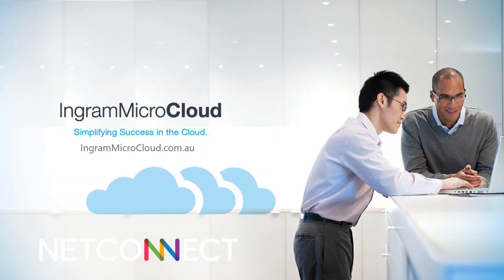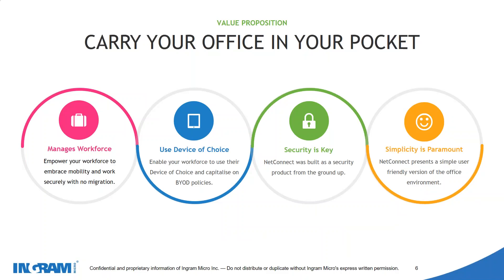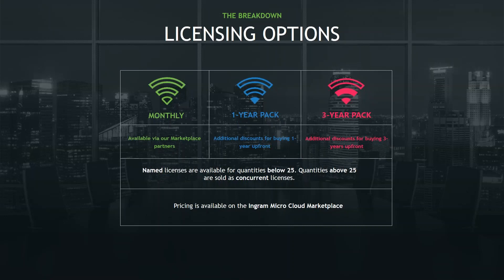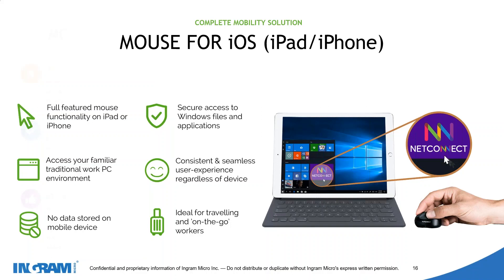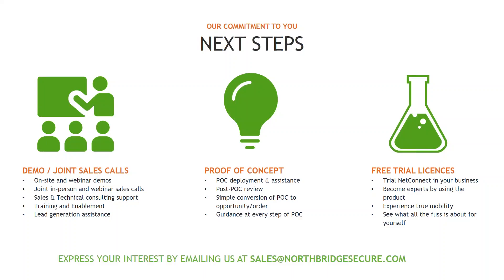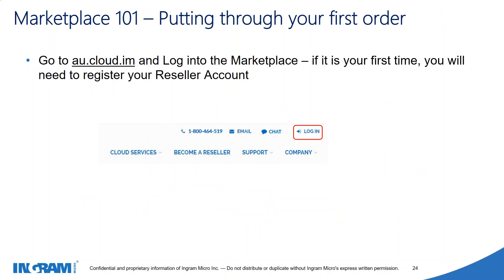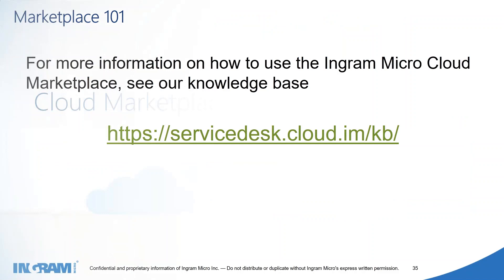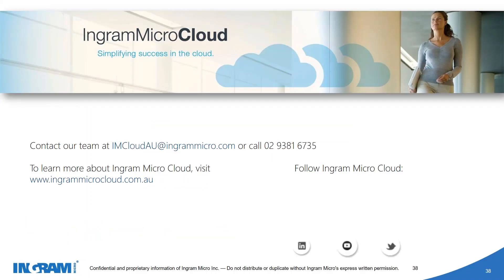Northbridge Webinar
Introduction to NetConnect by Northbridge.